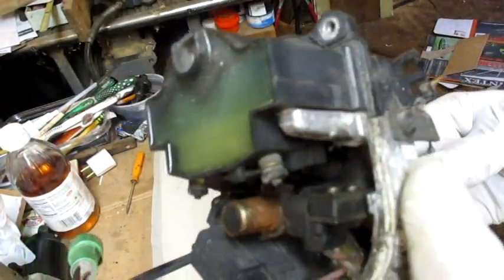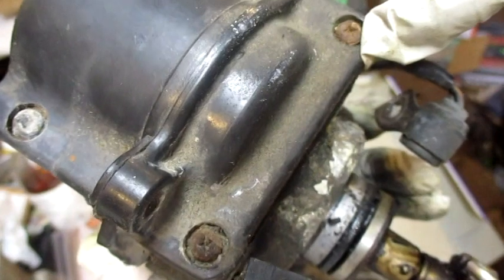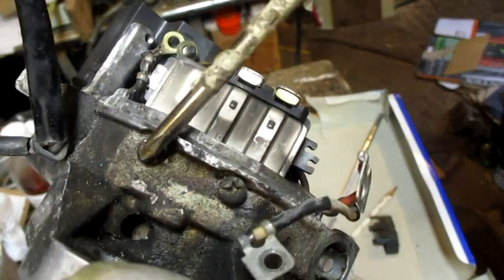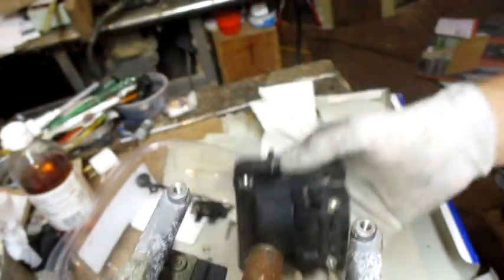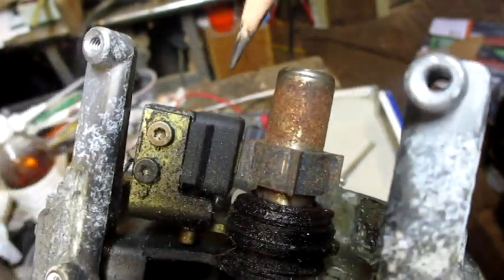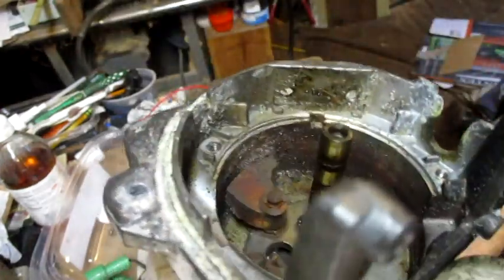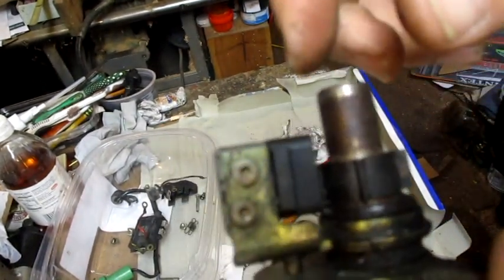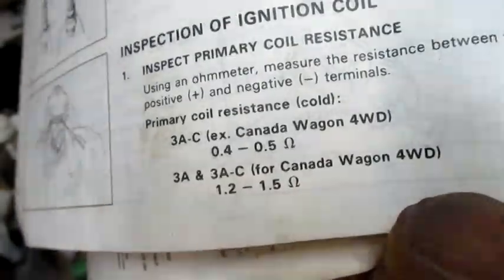Toyota Tercel 4WD distributer disassembly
taking apart standard distributer for 83-88 tercel 3ac engine